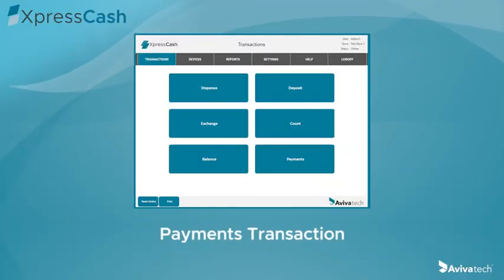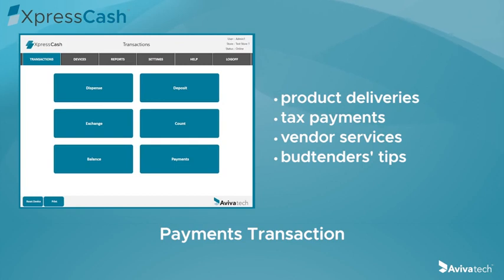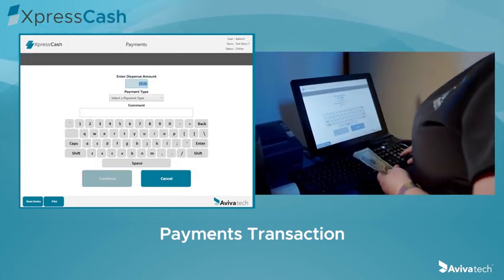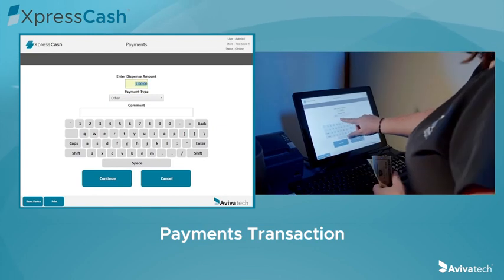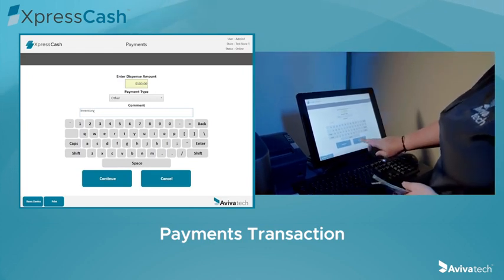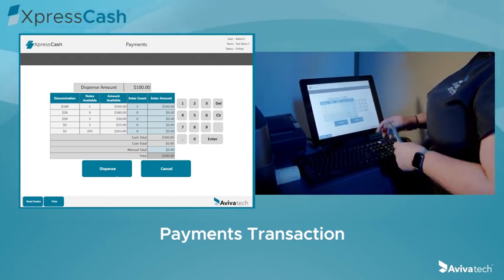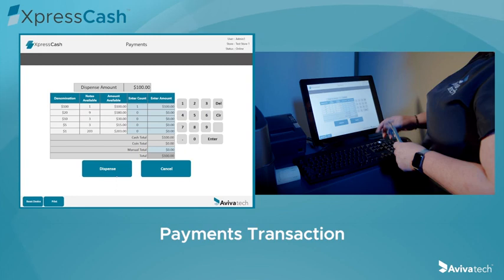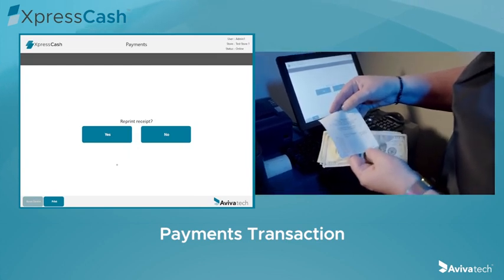XpressCash FAQs: Payments Transaction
With the XpressCash solution, your store can leverage cash on hand to pay vendors and distribute tips. This video explains how the Payments function works.